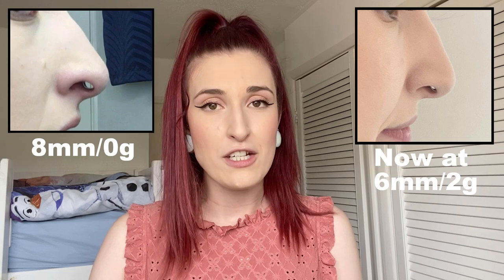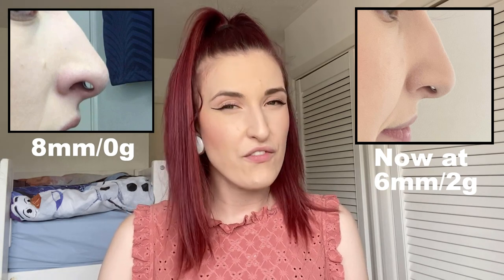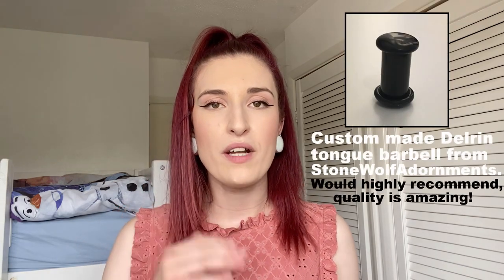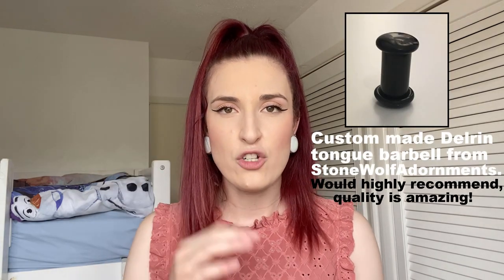Stretched Piercings Update | TheTarative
I am back on YouTube after nearly 3 years!
I have been getting quite a few questions/comments asking for updates on my stretched piercings so this is an update video to share changes to my stretched septum, stretched tongue stretched & earlobes over the last 3 years.